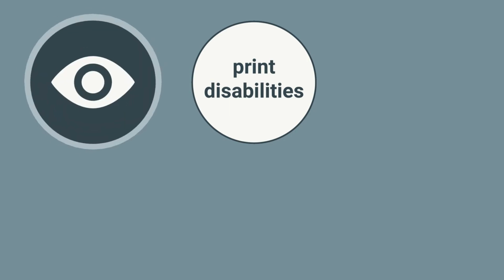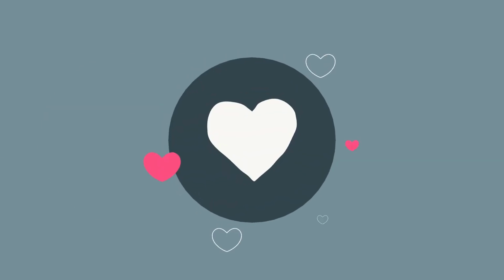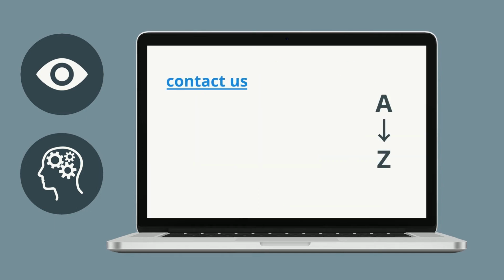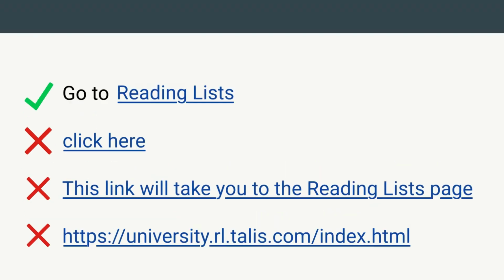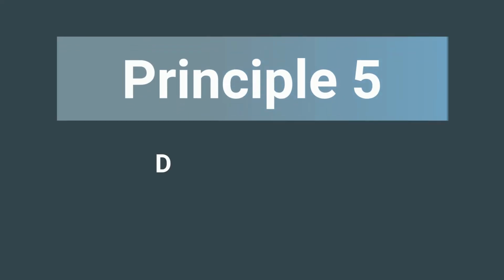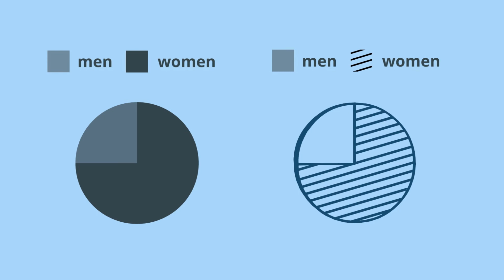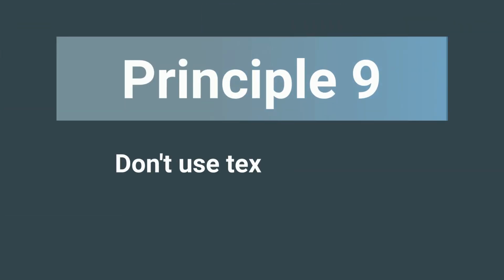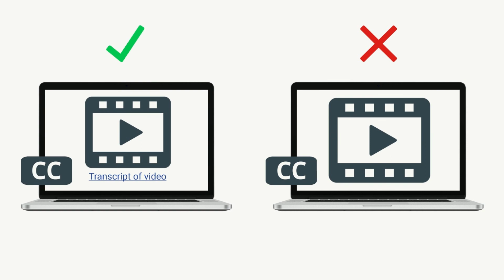Accessibility - 10 Principles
Ten principles to help you make your content more accessible for all your students!